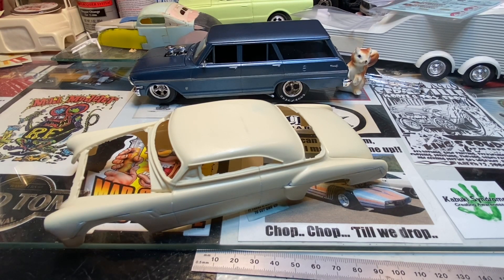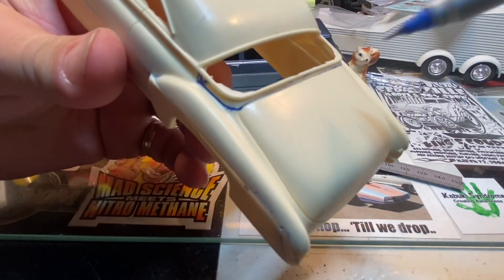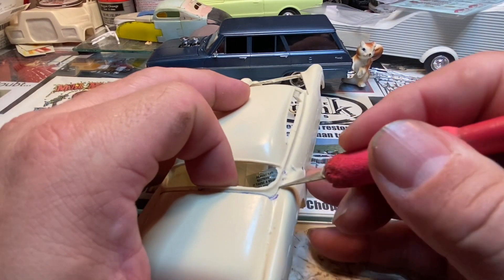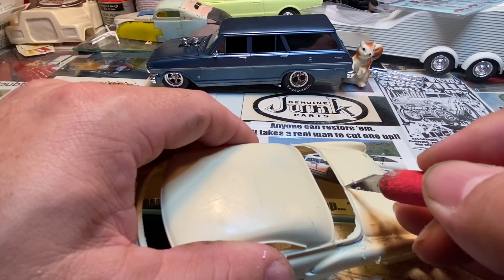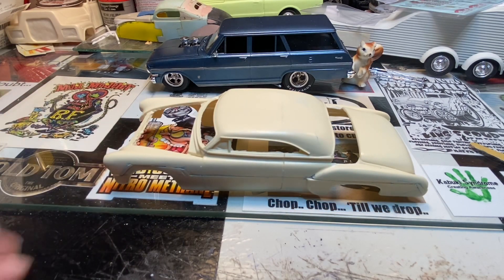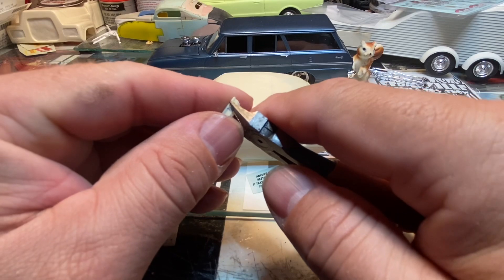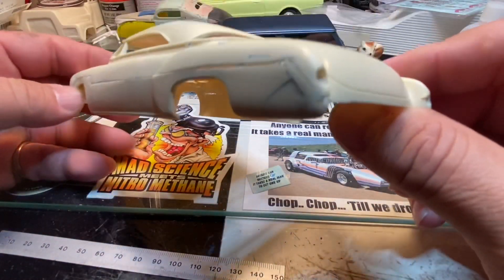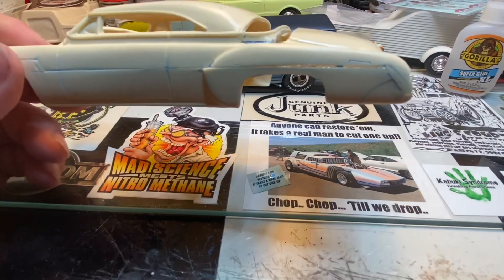Tutorial on moving back window on Kustom..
Making the backlite area look more pleasing the eye!!